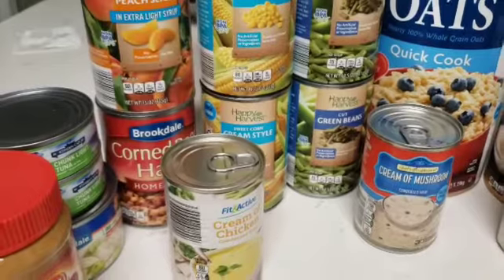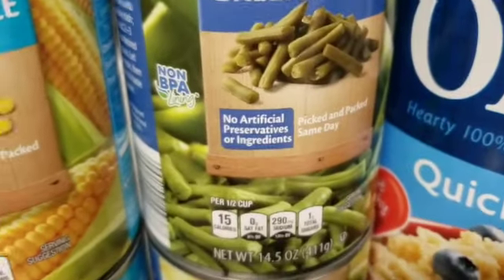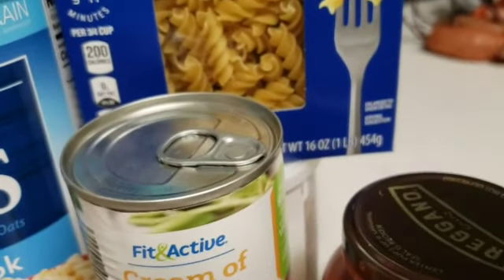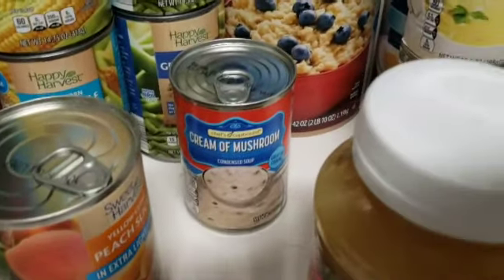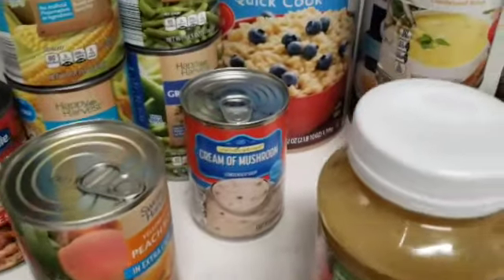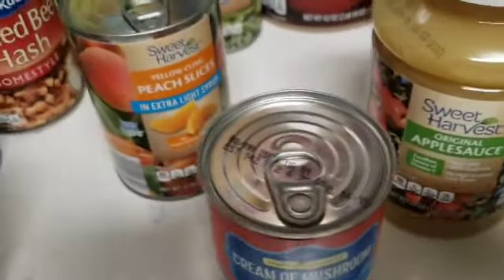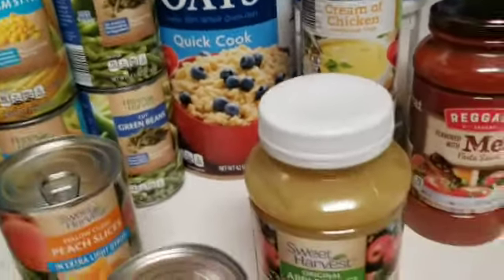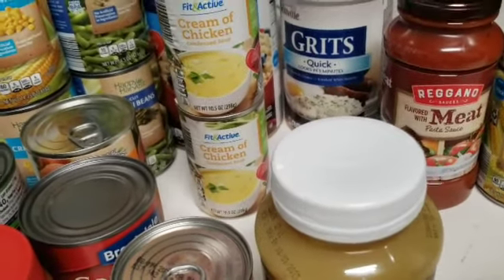Aldi Beginners Prep Haul $25 Challenge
I Challenged Myself to spend $25 at Aldi on essential food for preparedness. I went over by 1.00. We should be preparing for eminent food shortages, natural disasters (FL Hurricanes) and inflation beyond affordability. In this video I encourage everyone to make the sacrifice and start while it isn't too late. I show you that it isn't too late and the items and essentials that are still available and affordable at your local Aldi. We discuss expiration dates and foods that last for years beyond the posted dates. I talk about my own periods of unemployment current and past instances. I am not trying to create panic just letting everyone know they still have time and how this can be done before it is too late. I hope this helps someone.

22 items for $26.00
2 cans cream corn .54 cents each
2 cans whole kernel corn .57 cents each
2 cans green beans   .54 cents each
1 can cream of mushroom soup .58 cents each
2 cans cream of chicken .58 cents each
1 can sliced peaches .99 cents each
1 24 oz. jar apple sauce 1.59 each
1 jar peanut butter 1.69 each
1 can corned beef hash 2.19 each
2 cans tuna .77 cents each
1 can chicken breast 3.19 each
1 container of quick grits 1.34 each
1 container of quick oats 2.55 each
1 lb. penne pasta .92 cents each
1 box buttermilk pancake mix 1.68 each
1 bottle pancake syrup 1.89 each

SHTF IS HERE BUT YOU STILL HAVE TIME TO PREPARE FOR THE WORST OF IT.

We are already in a recession and its only getting worse which equals SHTF.  I am just encouraging everyone to hone your skills and make sure you have what you and your family needs.  The recession can easily be coupled with disastrous weather events, and even unemployment which I am personally experiencing now so I am sharing my experiences and how I stay ready.

It is better to have it and not need it than to need it and not have it.  This includes food and knowledge of how to grow food.  Emergency food supplies are necessary, and we should know this from our experiences over the last 3 years going to the stores and there is not much there restricted hours, lining up and waiting in line to enter.   If it happened once it can happens again.  Please take heed that emergency survival supplies are necessary whether big or small have SOMETHING.

Seeds 14.99

Seeds 9.99

Chicken a la king 12 pack 17.88

Roast Beef Hash 12 pack 32.88

Banana Nut Muffin Mix 9 pack 9.00